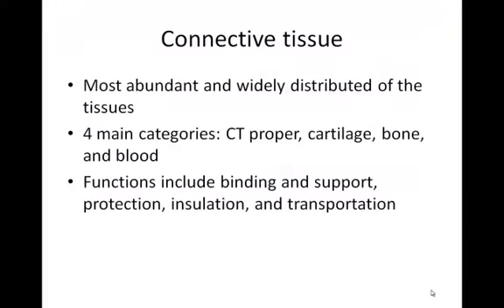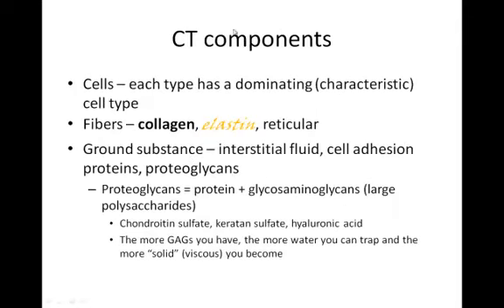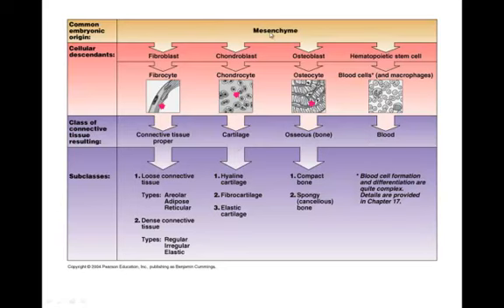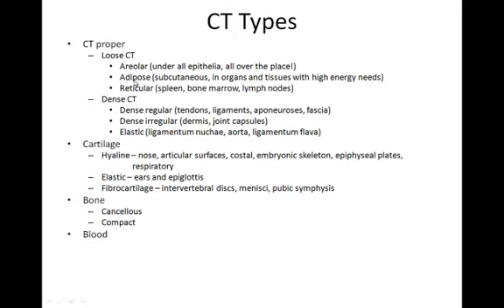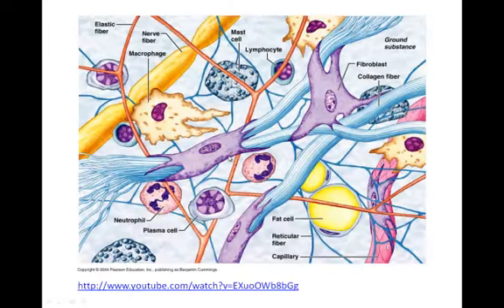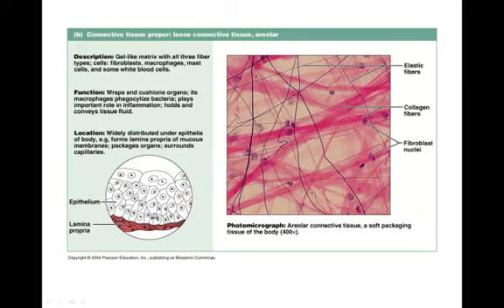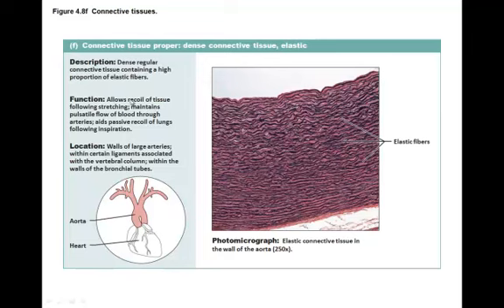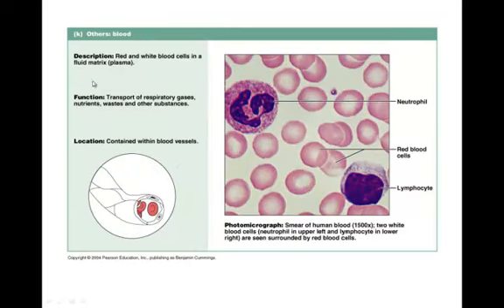Connective Tissue Lecture